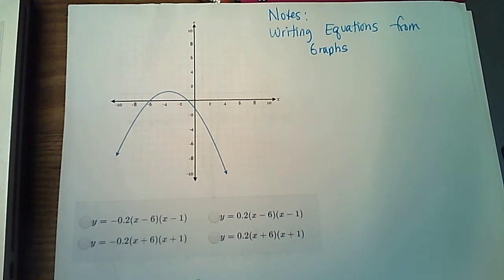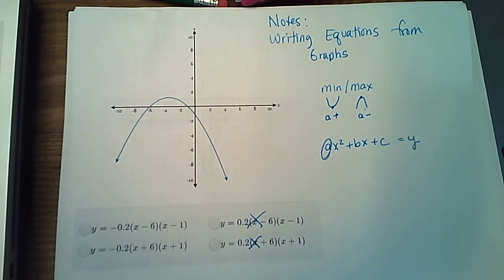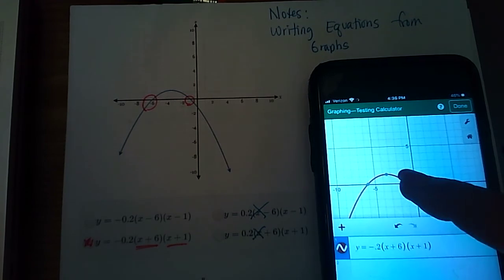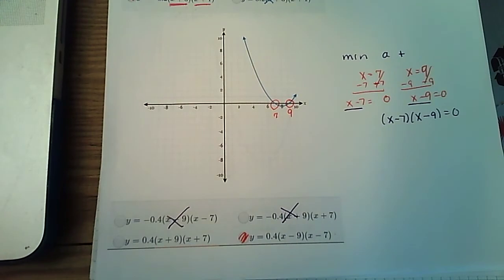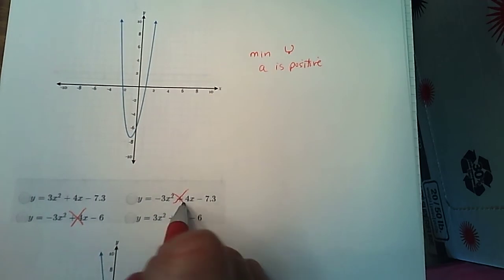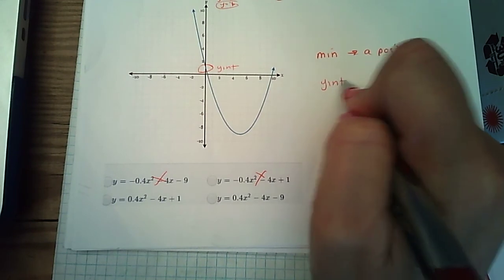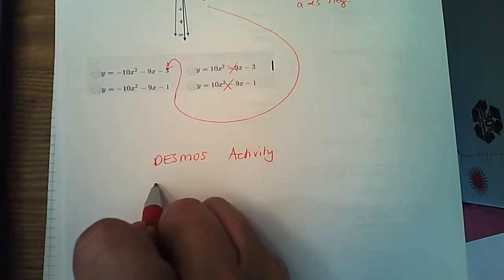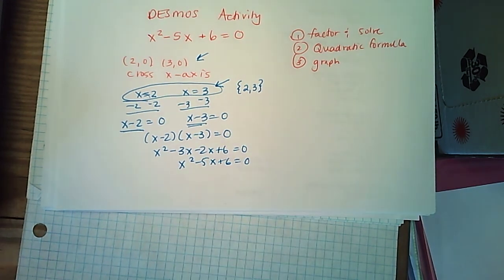writing equations from graphs